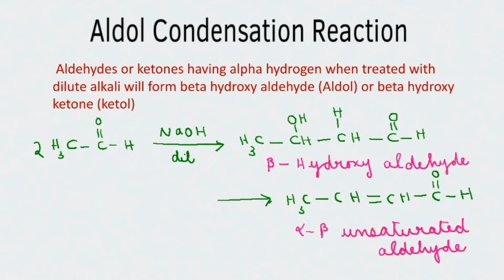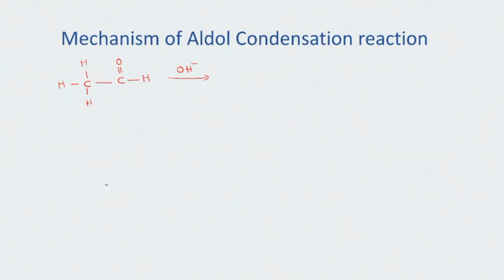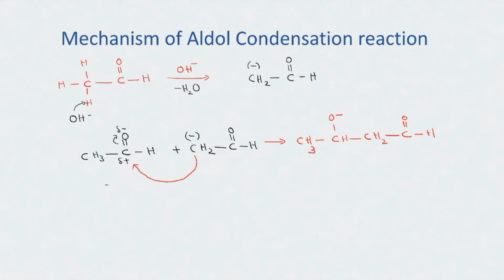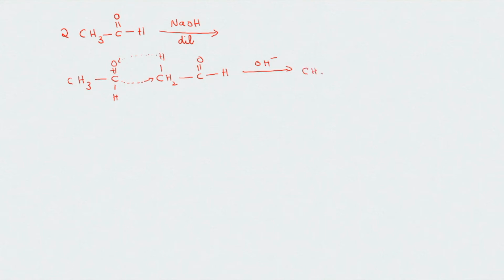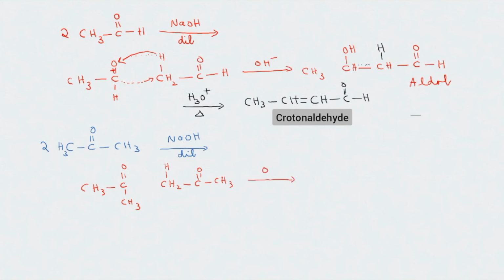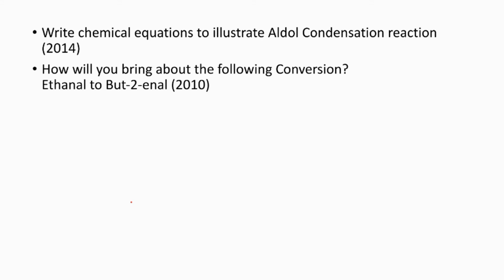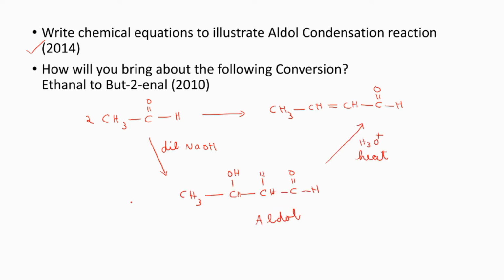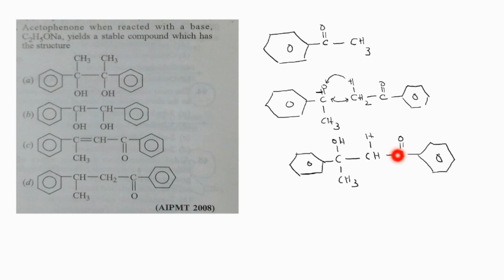Self Aldol Condensation Reaction | Aldehydes and ketones | Class 12 | JEE | NEET | Raji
~ Self Aldol Condensation Reaction, mechanism
~ Easy trick to predict the product of  reaction
~ with examples of Acetone and Aldehyde
~ Board questions
~ NEET / JEE questions

Cannizaro Reaction

Easy method to draw oxoacids of Phosphorous

Easy method to draw oxo acids of Chlorine

Easy trick to memorise 3d transition series

Easy trick to memorise 4d Transition series

easy trick to memorise 5d series